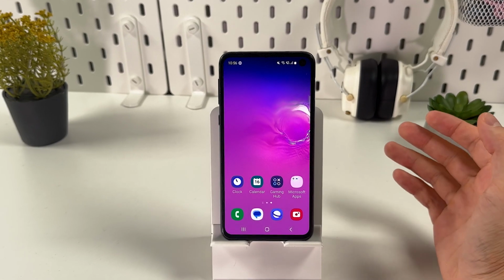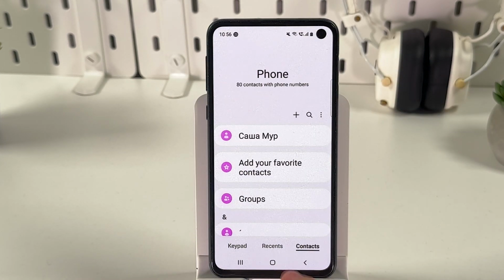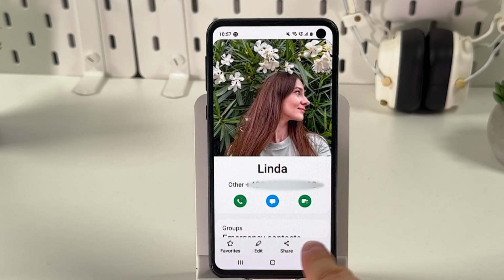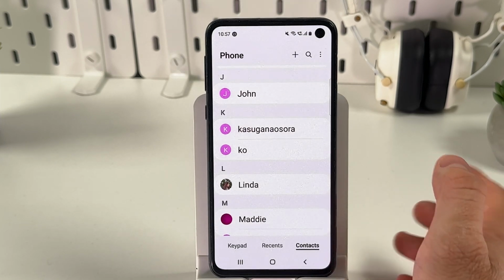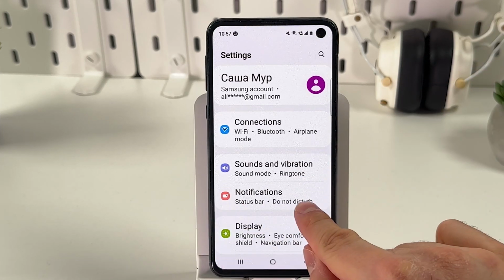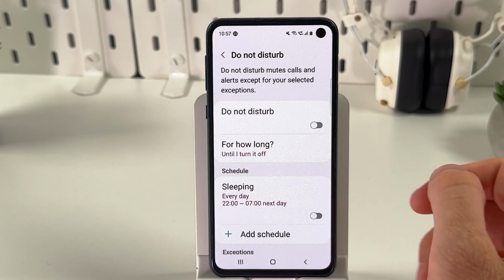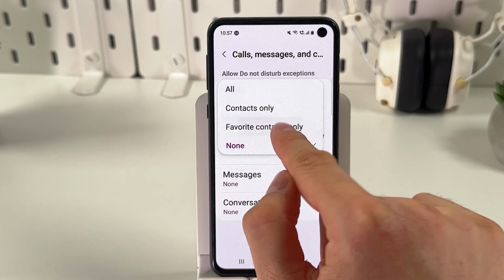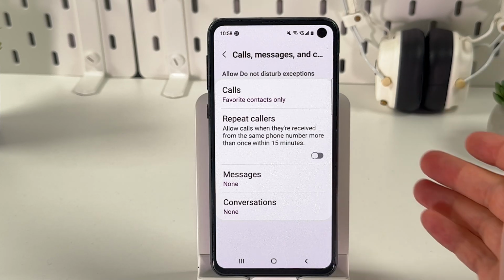How to Make Important Android Calls Ring Even on Silent!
Ever been in a situation where you're waiting for that one important call, but can't put your phone on loud? You're in luck because my video shares the ultimate guide on setting your Android to allow calls from specific, important contacts even when your phone is on silent mode. Get ready to dive into an easy step-by-step tutorial that ensures you never miss those crucial calls. Watch as I navigate through the settings right down to the nifty 'Do Not Disturb' feature. Perfect for anyone wanting to balance peace with availability. Tune in and let me show you how simple staying connected can be!

This video also covers the following topics:
Enable Specific Contacts to Bypass Silent Mode on Android
How Android Users Can Allow Key Contacts To Ring Through Silent
Setting Important Calls to Ring on Silent for Android Users